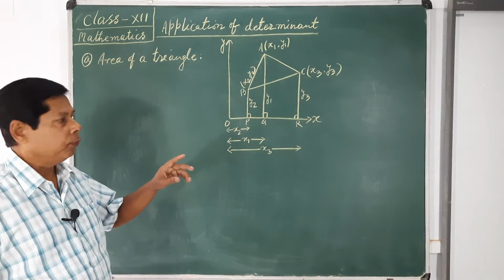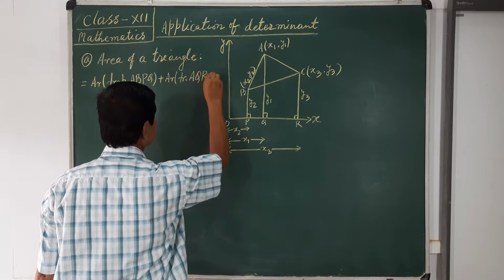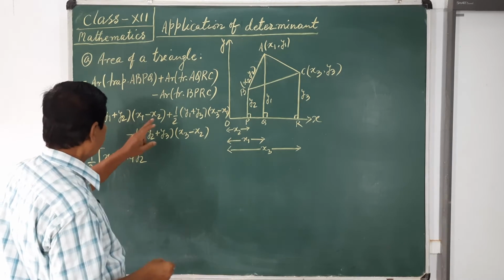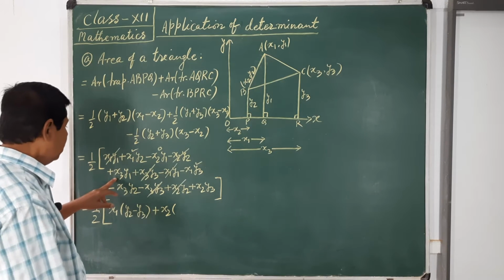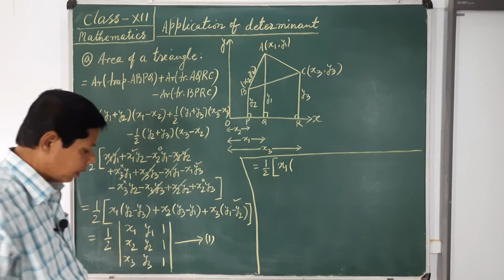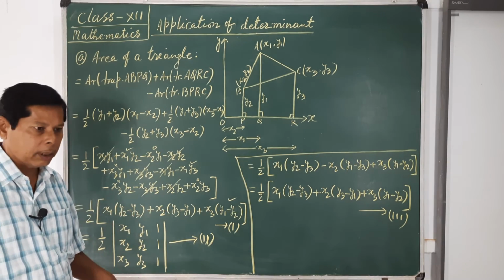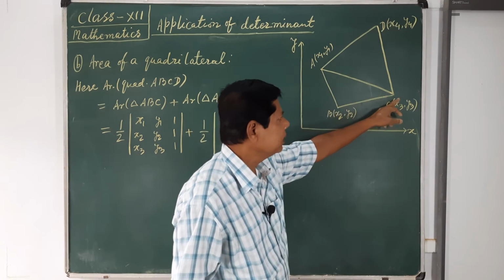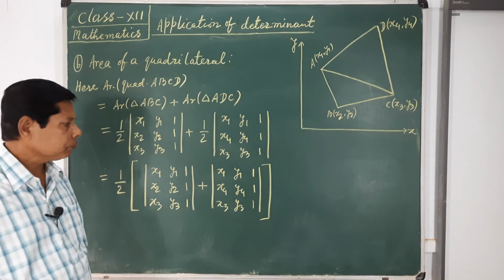Class 12 /RKD/ Maths/ Aplication of Determinant /01 09 2020